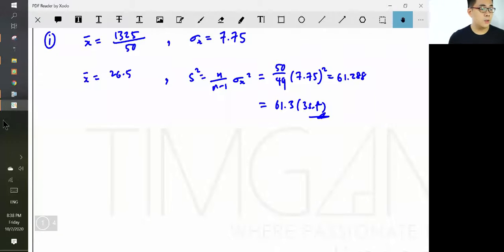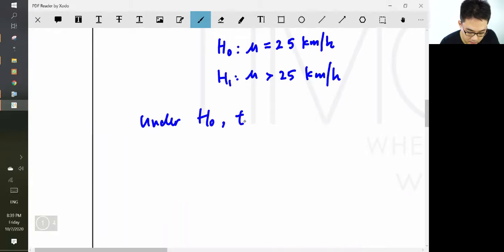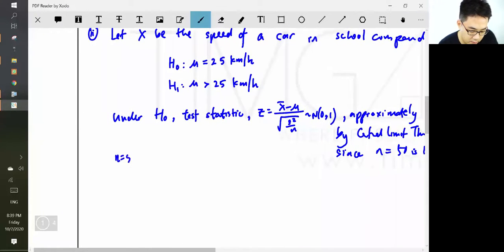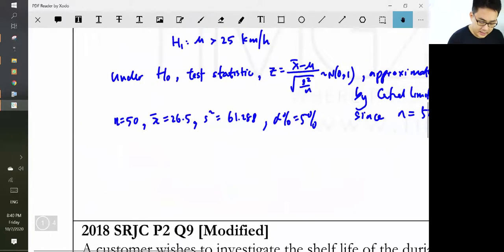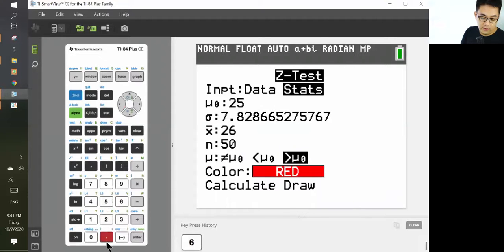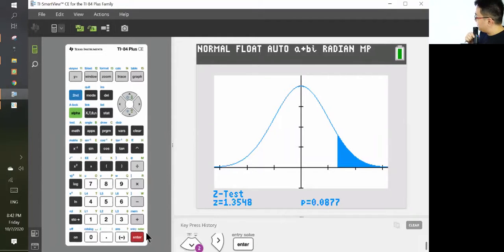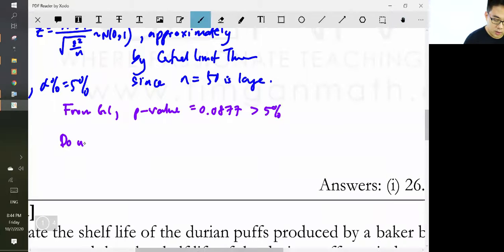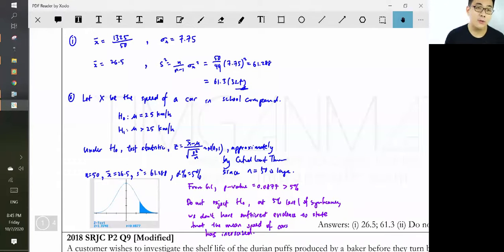H2 Math 2019 CJC Paper 2 Q9 [Modified] (ii)